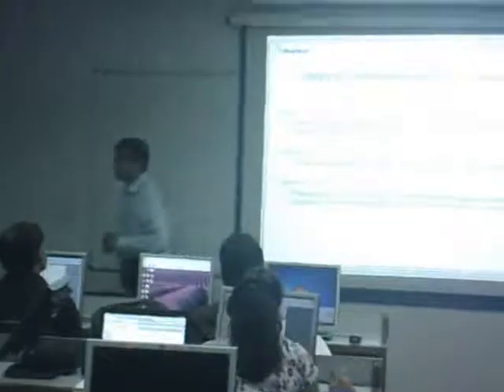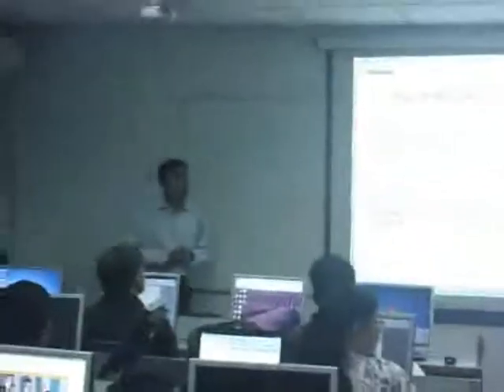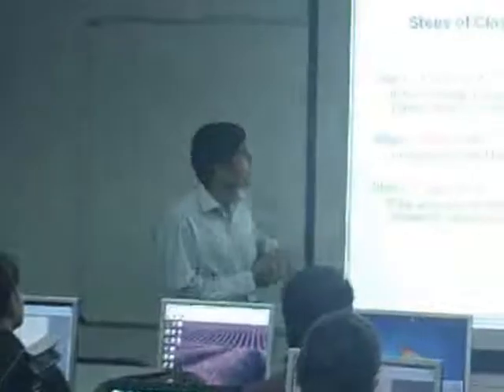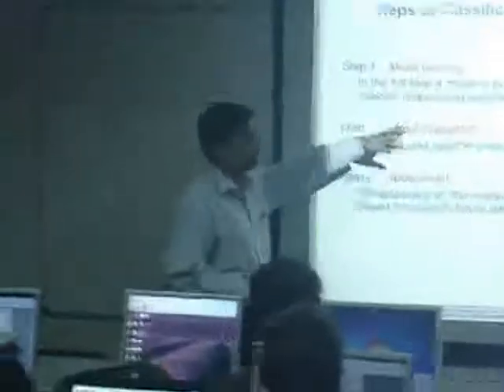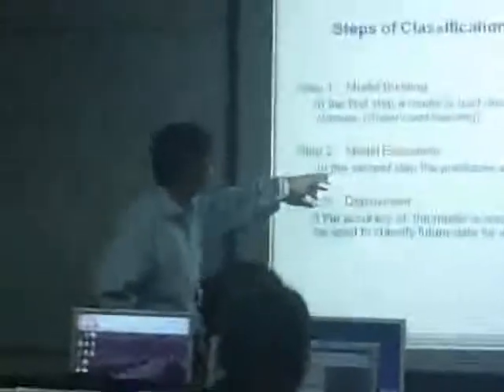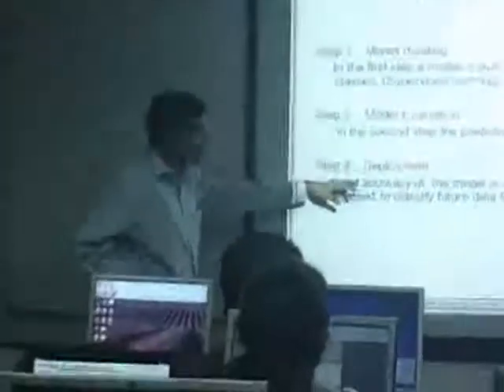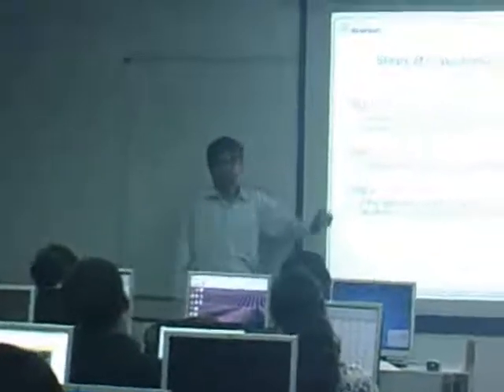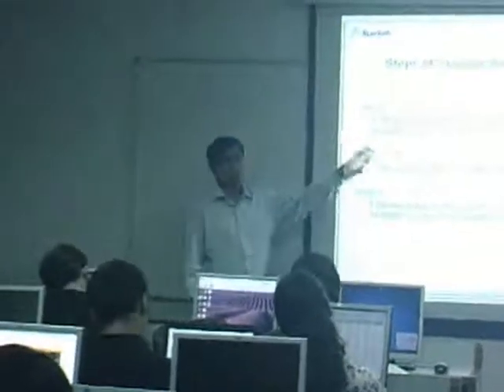Saikat Mukhopadhyay at IMT